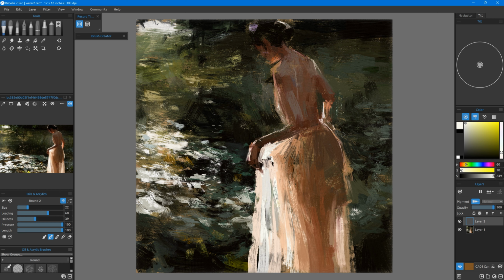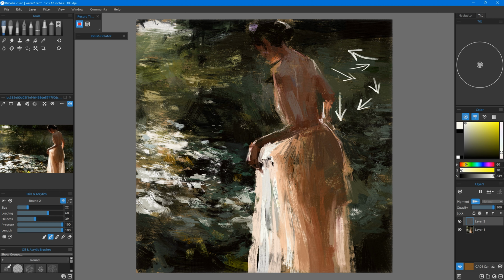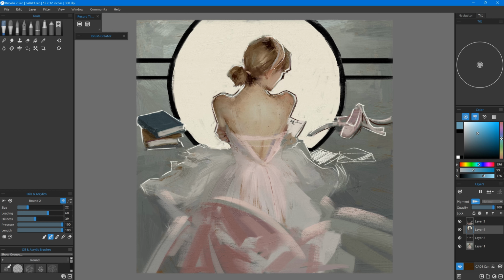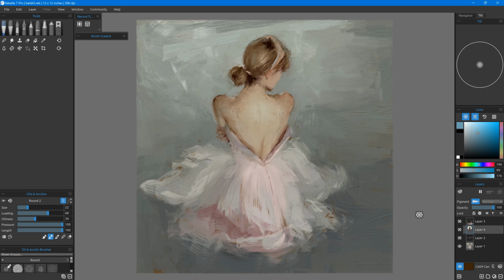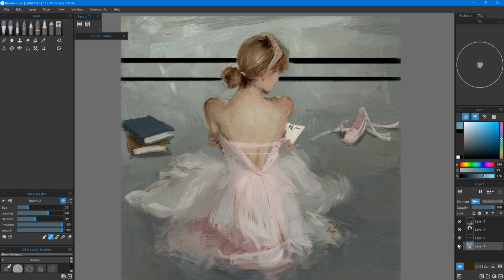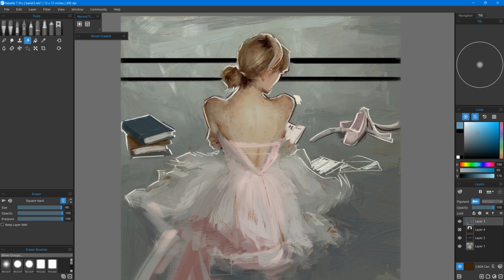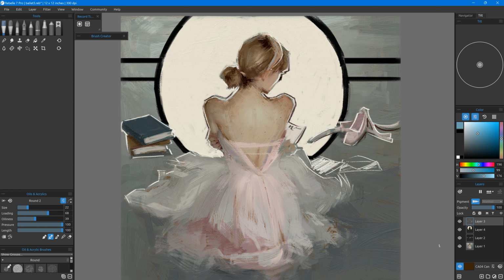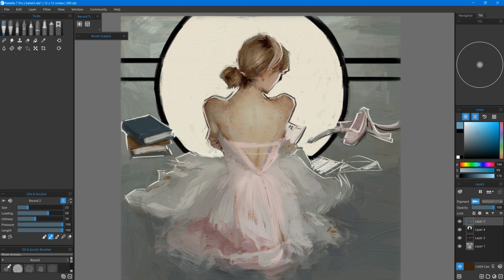Rebelle Master Series: Elegant Style of J.C. Leyendecker - Part 4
Welcome to the Rebelle Master Series! Daniel Ibanez, an American painter and educator takes you on a journey of discovering the style and techniques of J.C. Leyendecker. To finish of this series, let's look at a few examples of how you can transform your fine art paintings into commercial illustrations.

More videos from Daniel Ibanez: @DanielIbanez